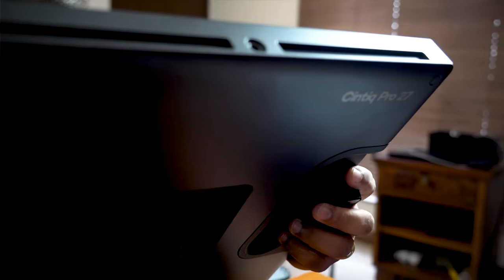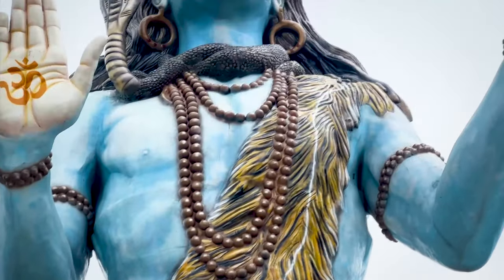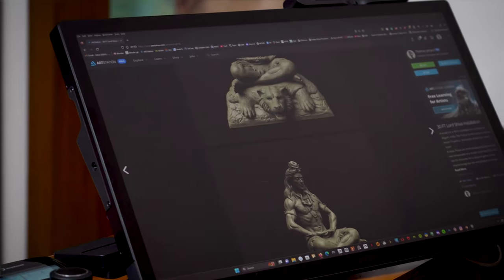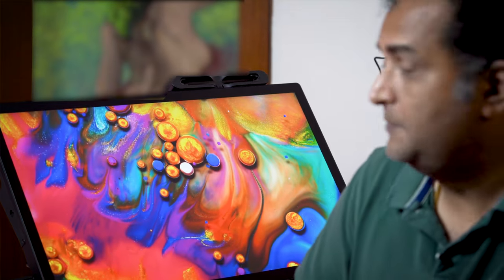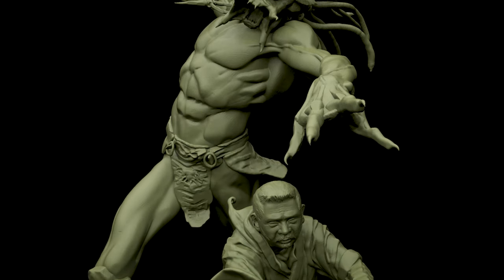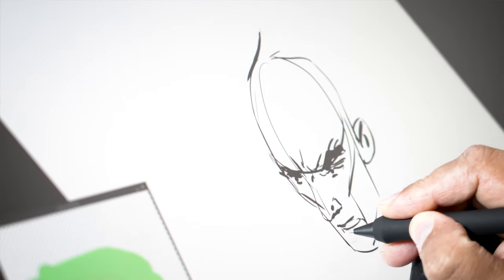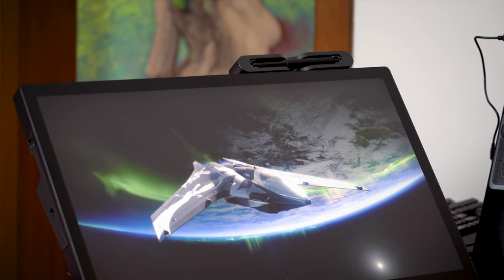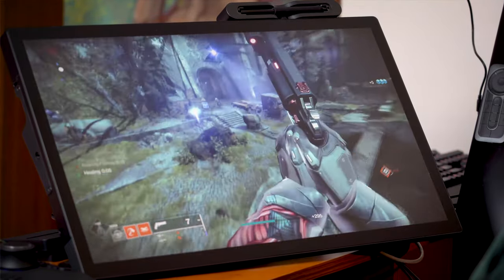Siju Thomas Review on Wacom Cintiq 27 Pro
Thank you, Mr Thomas Siju Johann, for creating such a beautiful and informative video on Wacom Cintiq 27pro. Your insights were extremely helpful! Your Love and Passion towards Wacom product is greatly appreciated and we are very happy to associate with renowned artist like you. Thanks again